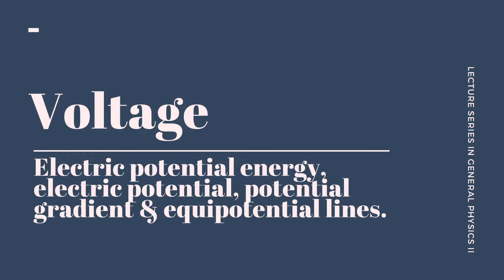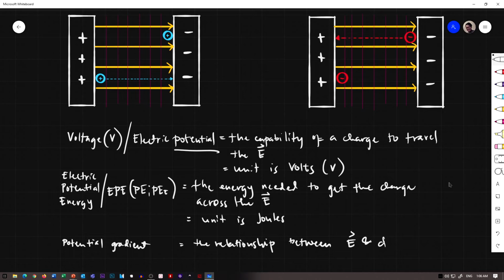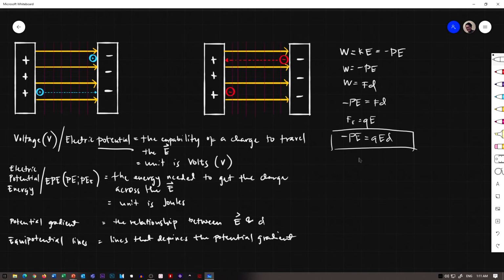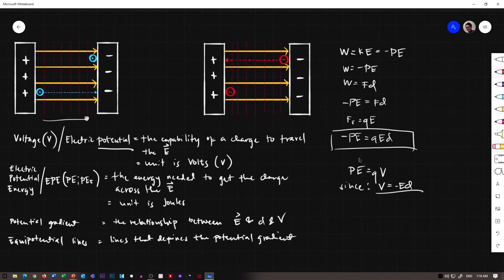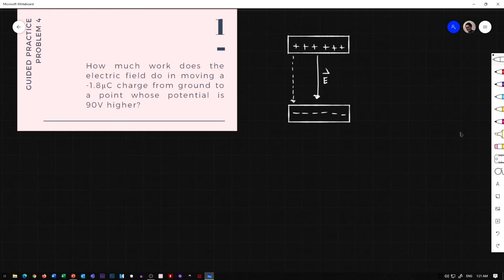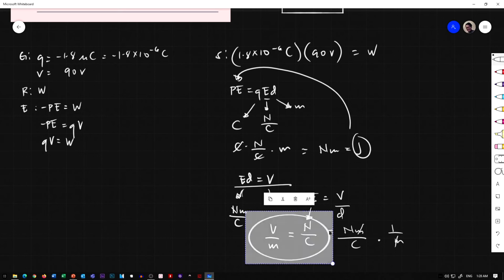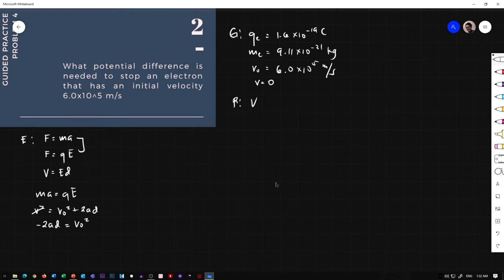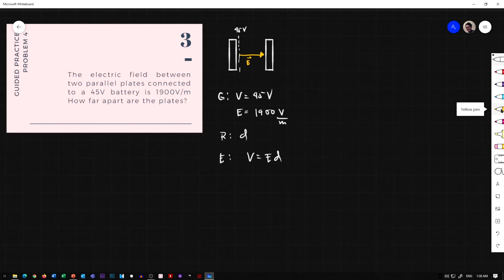GP2 M04 Electric Potential/Voltage